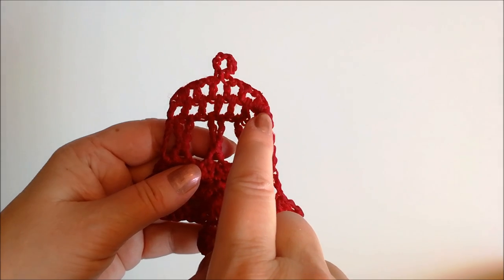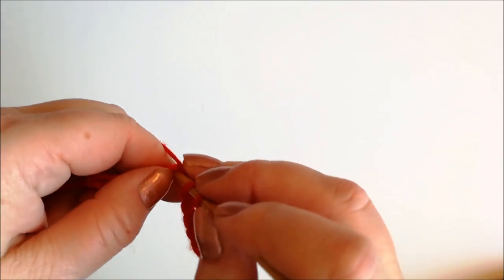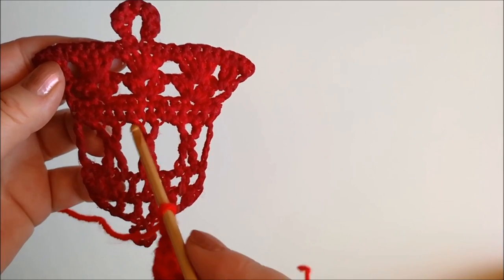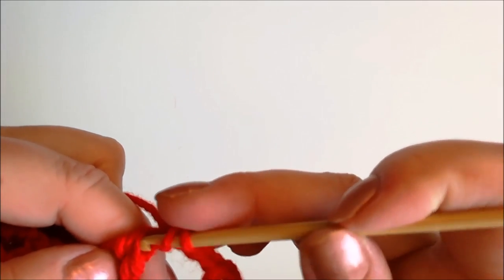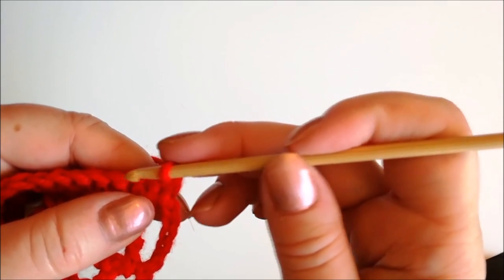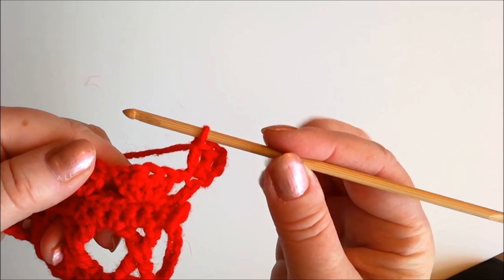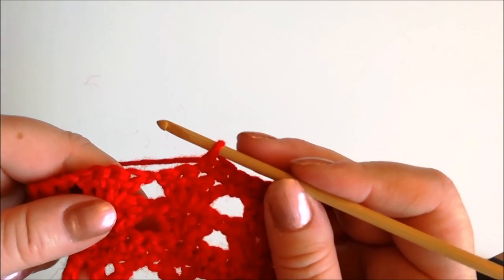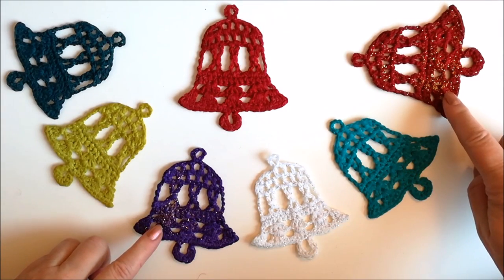Crochet bell Christmas decoration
CROCHET BELLS for Christmas tree decorations. Step by step instructions for making the bell. You can also use the bell as wedding decoration. If you have sound problems with this video, please click on the new one! The bell can be crocheted in any yarn or thread. The size will depend on the yarn and hook used.

🟢 You can also get a WRITTEN PATTERN and crochet chart

Chapters:
0:00 Intro
0:21 Starting chain
0:47 Row 1
1:44 Hanging loop
2:11 Finishing Row 1
3:04 Row 2
4:01 Row 3, crossed trebles
7:16 Rows 4&5
8:36 Row 6, widening
10:05 Row 7
11:52 Last row
14:19 Harden (starch)